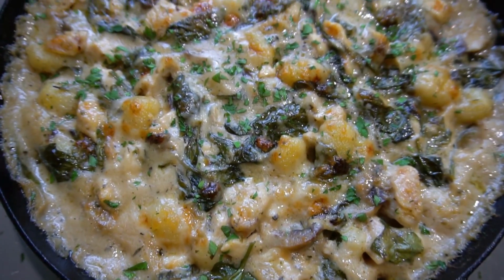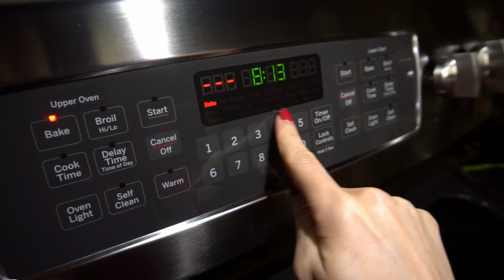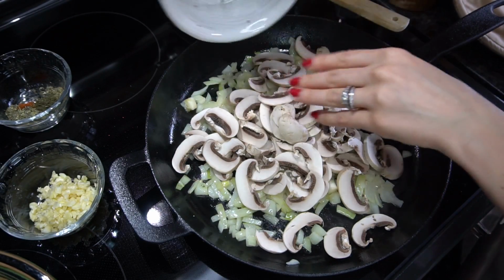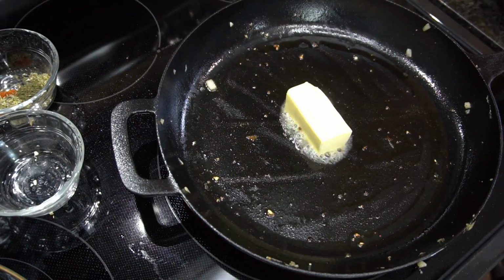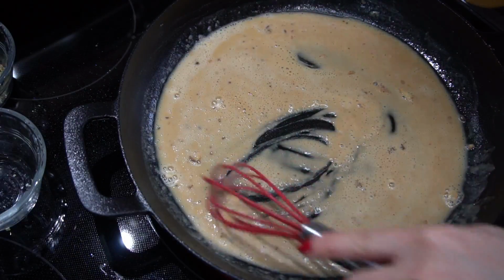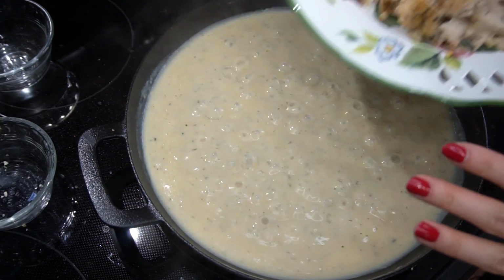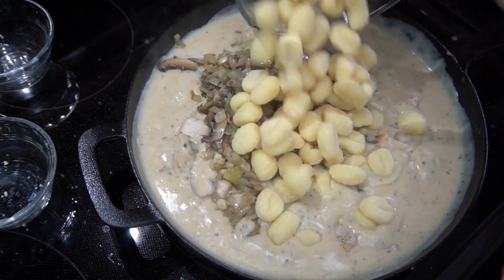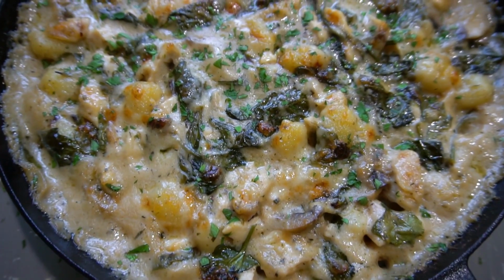One-Pan Creamy Chicken & Gnocchi | Episode 151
One Pan Creamy Chicken and Gnocchi Recipe | Spinach, Mushrooms, Garlic, Onion, YUM!

When in doubt, one-pan meal it out. That’s not a traditional saying, but it totally should be! I know most people hate spending an hour in the kitchen. With this one pan creamy chicken and spinach gnocchi, you don’t even have to spend 30 minutes! This dish is sooo simple yet the flavors are out of this world good! The onions, garlic, and mushroom add an intense flavor to the gnocchi that you cannot turn down. I know you will love this recipe! Don’t forget to tag me on Instagram when you make it!

xoxo, Court.

One-Pan Creamy Chicken Gnocchi Recipe

| Ingredients |
2 Tablespoons Olive Oil
2 Cups Mushrooms, Sliced
1 Medium Onion, Diced
4 Cloves Garlic, Minced
4 Tablespoons Butter
1/3 Cup All Purpose Flour
1 ½ Cups Chicken Stock
2 Cups Milk
1 Teaspoon Oregano
1 Teaspoon Dried Dill
1 Teaspoon Dried Thyme
¼ Teaspoon Cayenne Pepper
Salt and Pepper
2 Cups Cooked Chicken, Shredded or Diced
1 16 Ounce Package Potato Gnocchi
2 Cups Spinach
¾ Cup Parmesan Cheese, Shredded

In a cast iron skillet, warm olive oil over medium high heat. Add onion and cook until almost translucent. Add mushrooms and cook until they have a slight golden color. Add garlic and cook an additional minute. Remove from pan and set aside.

In the same pan, melt butter. Once fully melted, whisk in flour until smooth. Cook for two minutes stirring constantly.

Whisk in milk and chicken stock until no clumps remain. Bring to a slow simmer whisking constantly. The mixture will thicken as it heats up. Season sauce with oregano, dill, thyme, cayenne pepper, salt, and pepper.

Once thick, add cooked chicken, uncooked gnocchi, mushroom mixture, and spinach. Fold and stir until combined and spinach starts to wilt. Turn off heat.

Top with shredded parmesan. Cook in a preheated 425°F oven for about 25-30 minutes or until the top is somewhat golden.